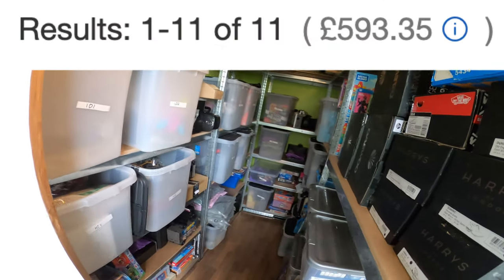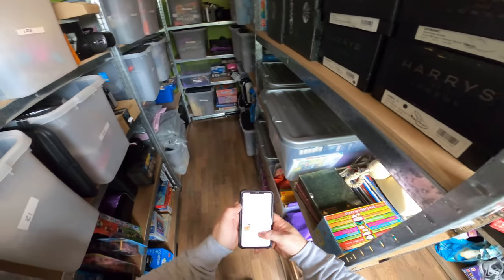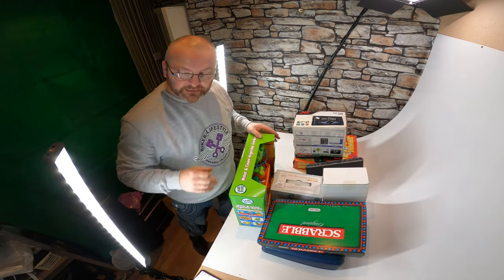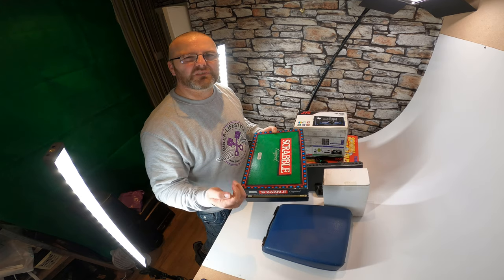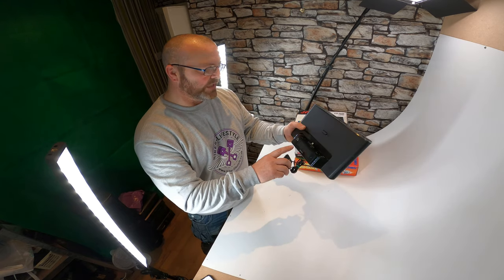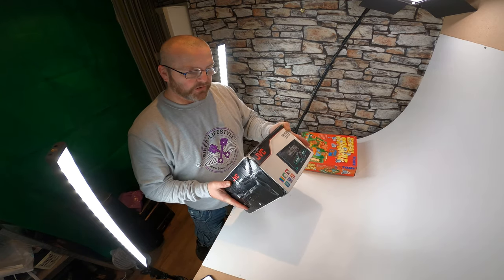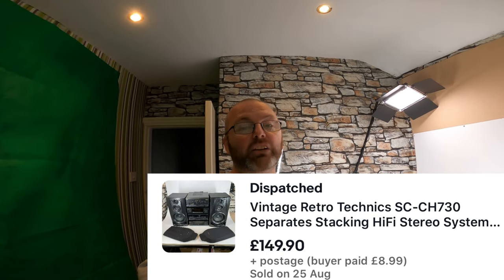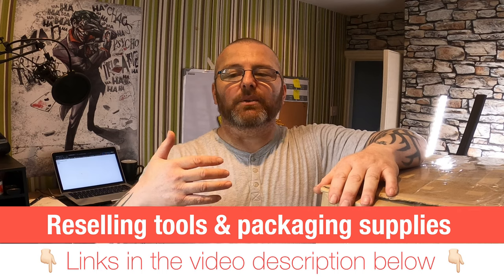A Simple Stock System for eBay Resellers - Reselling to Fund Your Lifestyle #029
Just recently, I've had some excellent feedback from ABL channel subscribers, and some great questions. Today's video is off the back of a question posed by subscriber Mohammed Tirech, who asked me to go through how I operate my stocking system and what that looks like as far as picking and sorting orders is concerned.
Well. ask and you shall receive :-)

I make my living from selling new and used goods on eBay, Amazon and Shopify.
I started doing this 2 and a half years ago to help pay the bills and to save up for a new bike and it’s grown into a business that has allowed me to quit my main job and become my own boss.

This channel isn’t just about how to make extra cash. It’s also about the  lifestyle the extra income helps you achieve. In my case, Biker Lifestyle. Motorcycles are my passion and my hobby and reselling helps me fund my way of life.
It's not just for bikers though. If earning extra money in your spare time would help or improve your lifestyle, they this channel is for YOU too!

Links to items & equipment used:
Dymo 4XL thermal printer
Table top tape dispenser
Handheld tape gun
Postal bags (most used)
Postal bags (Large)
Clear suffocation warning poly bags (small)
Clear suffocation warning poly bags (large)
Photography softbox lighting kit (if you're on a budget)
Photography LED light bars with stands
Bubble Wrap
LED camera light panel
Packing paper
Heavy duty scissors
Digital postal scales (small)
Digital postal scales (Large)
GoPro Hero8 Camera
Royal mail post size guide
Sticky-Off sticky stuff remover
Manny the Mannequin
Green Screen backdrop
Pull along trolley truck